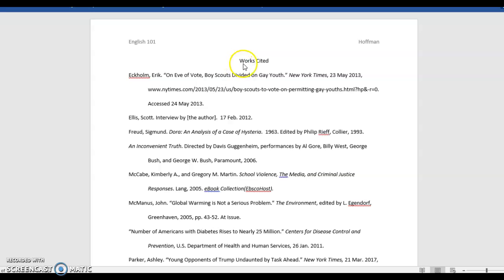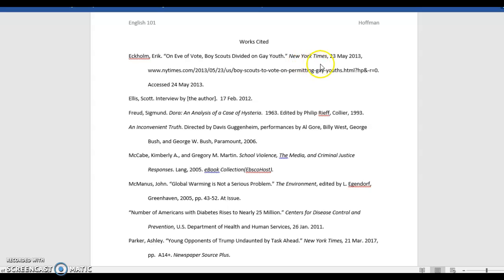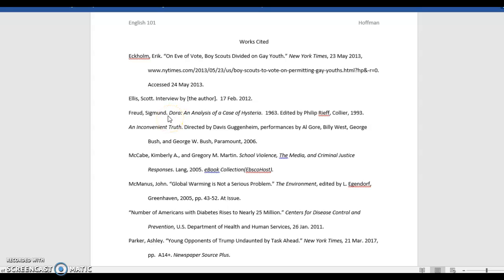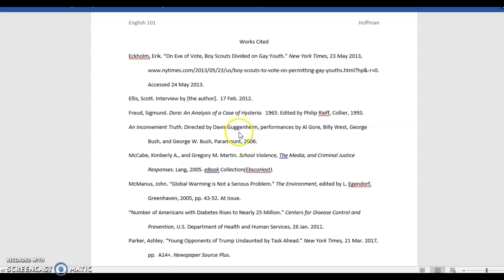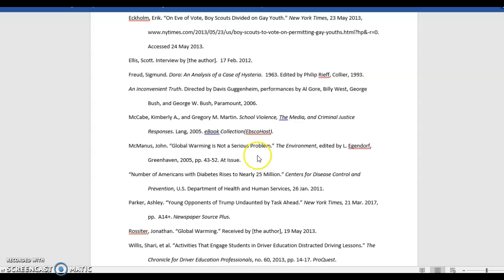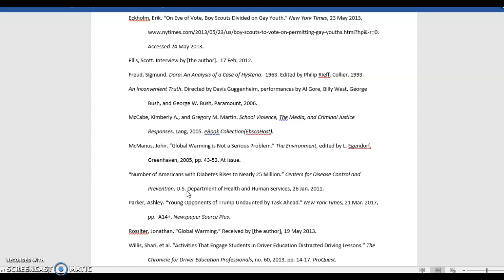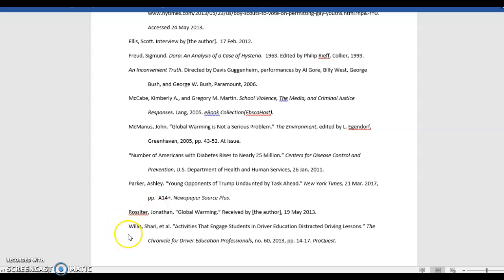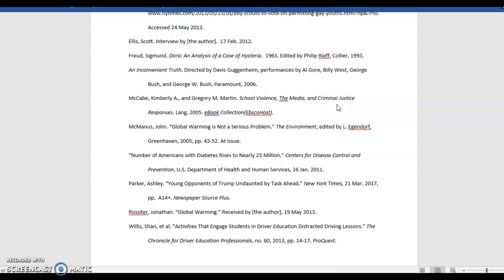Works Cited Answer Key 8th edition